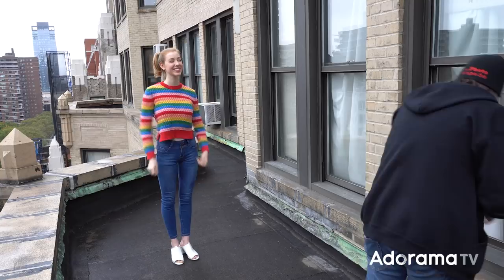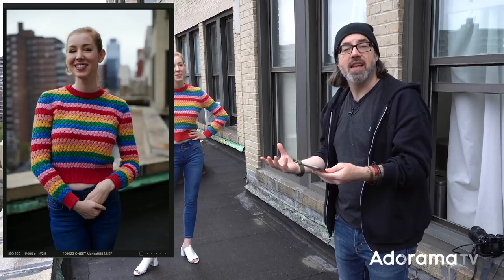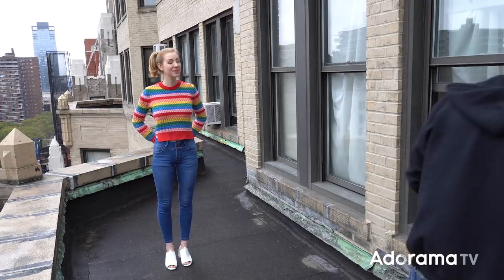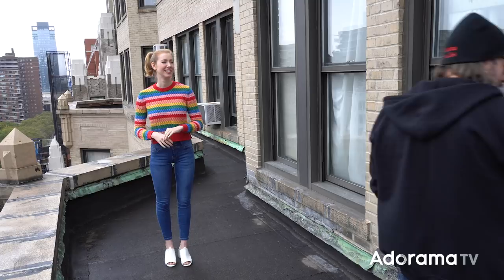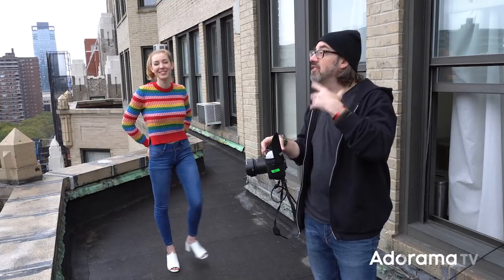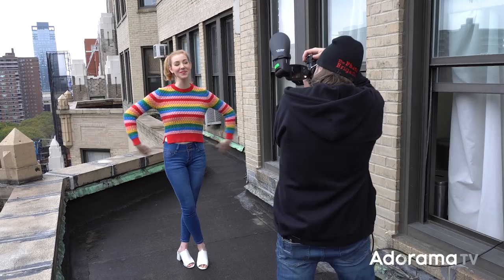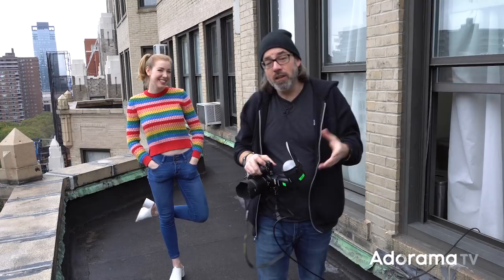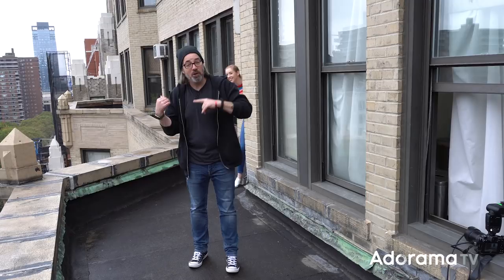Brighten up your Cloudy Days - Fill Flash: OnSet ep. 240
Join Daniel Norton OnSet as he talks about the advantages and disadvantages of shooting on a cloudy day. Sure, clouds soften the sunlight, but sometimes too much of a good thing can be boring. Adding a bit of fill flash will add dimension to your cloudy day photos.

Products Used:
Profoto A1